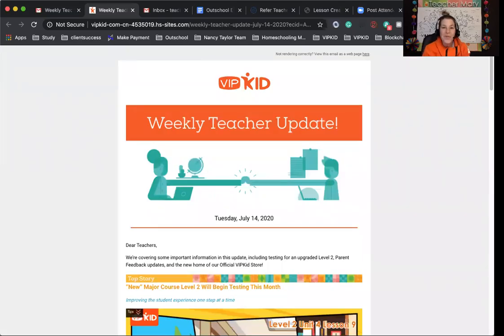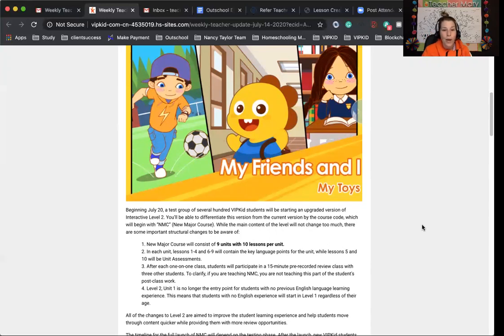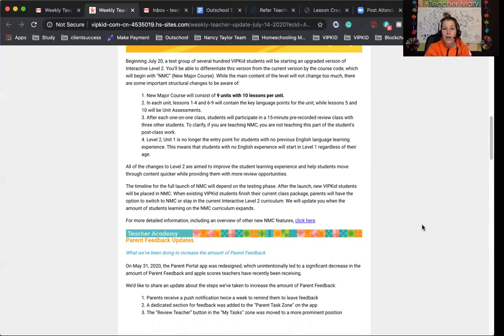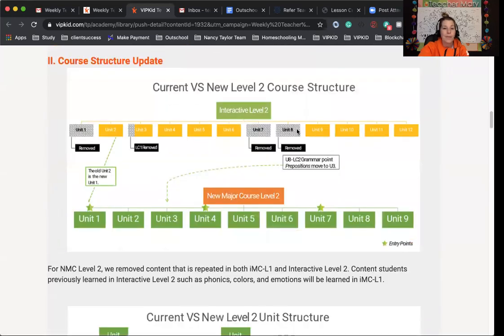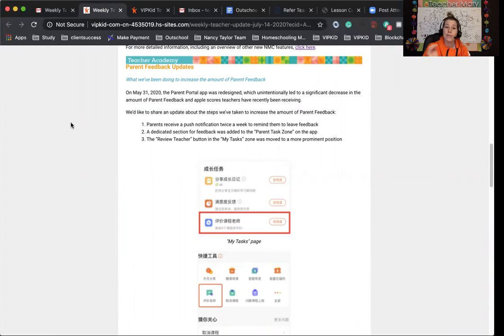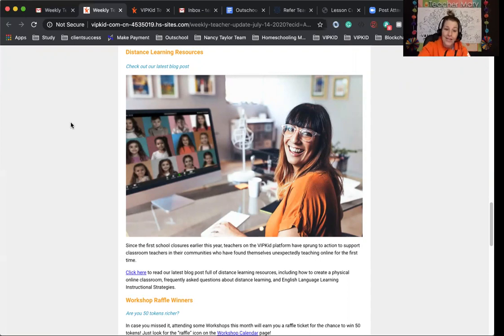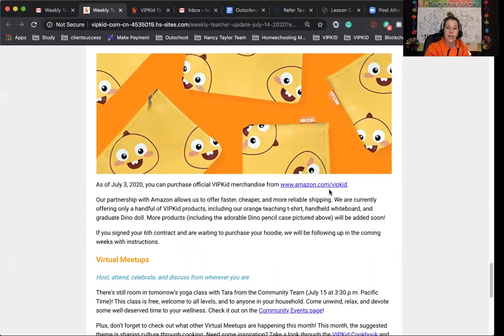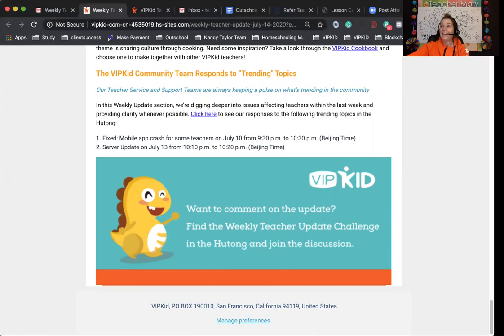Weekly Update 7/14/20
"We’re covering some important information in this update, including testing for an upgraded Level 2, Parent Feedback updates, and the new home of our Official VIPKid Store!" -VIPKid